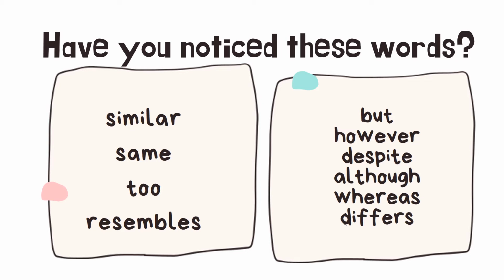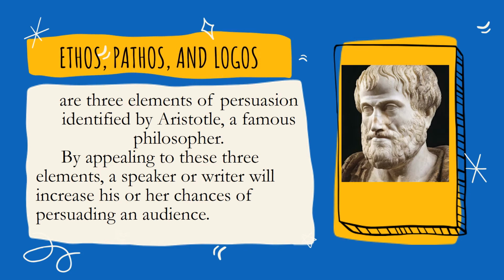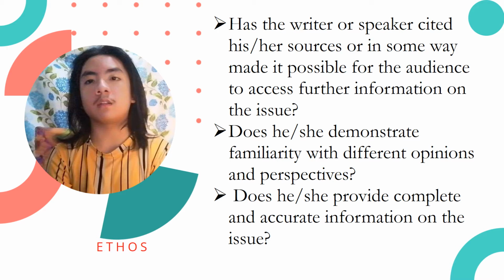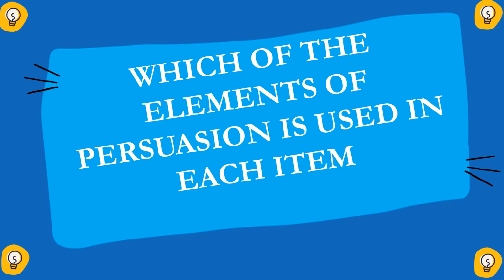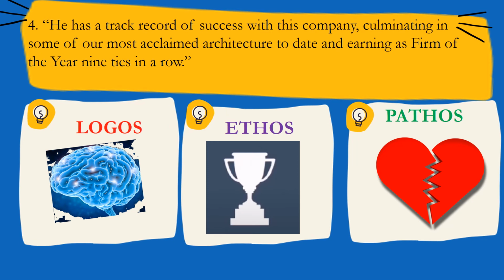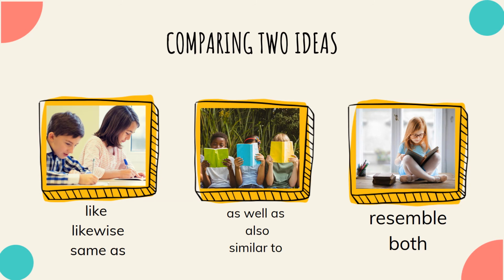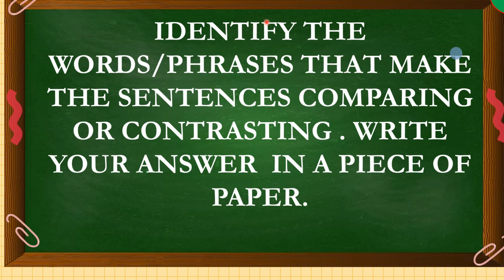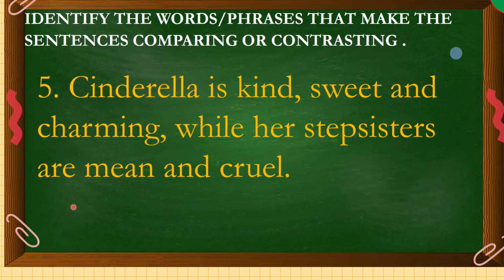COMPARING and CONTRASTING OPINIONS/ ENGLISH8 /QUARTER 2 WEEK 6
. In this lesson, you are expected to compare and contrast opinions with those presented in familiar texts.
Based on PIVOT IV-A-CALABARZON Learner's Material
Slide templates and pictures in this video were from CANVA and Creative Commons-Thank you very much!